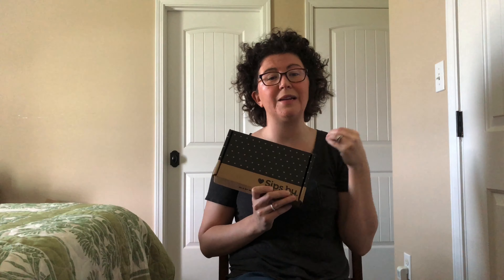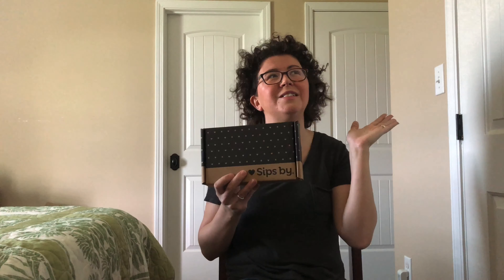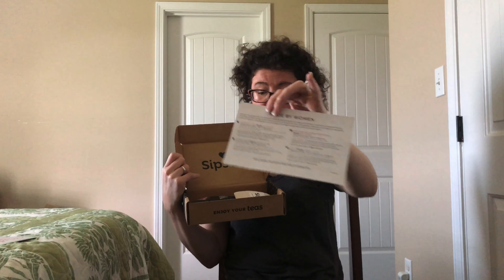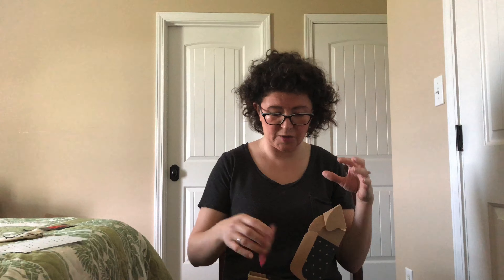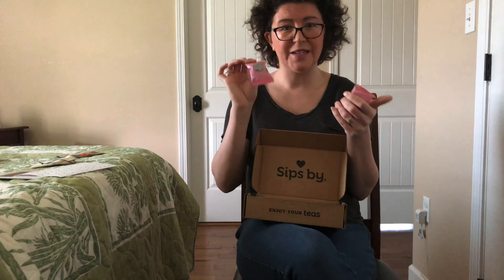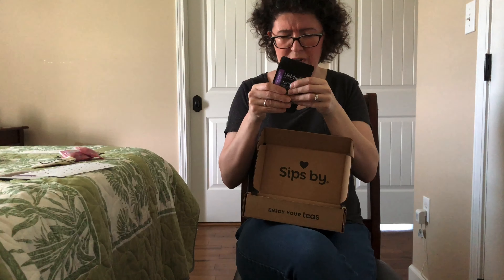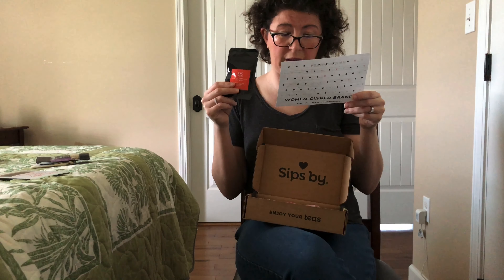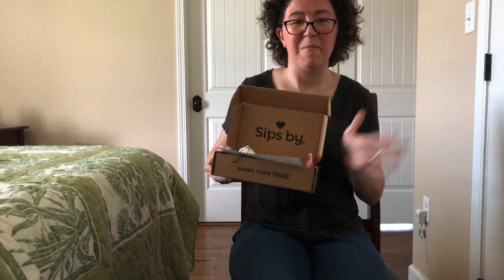Sips by Unboxing - Women Owned Tea Box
This Box from Sips By is just $15.
Teas in this box
Tea Drops - Rose Earl Grey
Apple Organic Yerba Maté Blend - Soul Maté Yerba Co
Cherry Bomb - Nautilus Tea Company
North - Metolius Tea